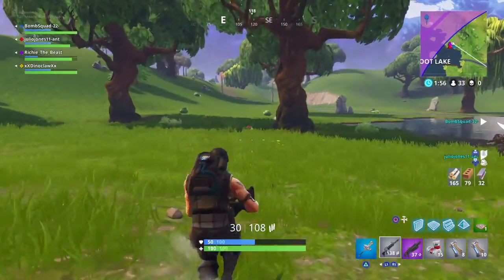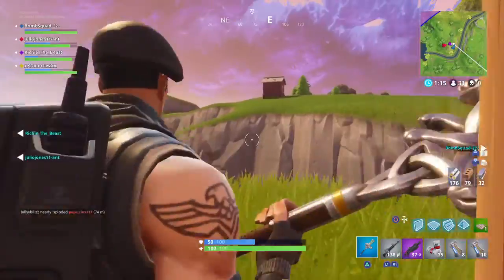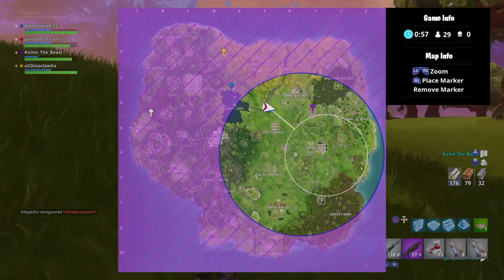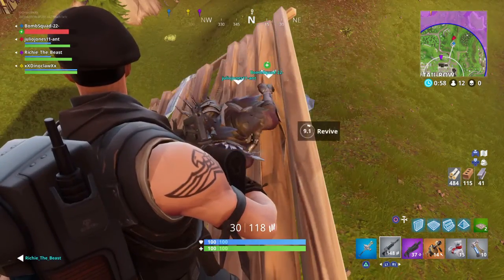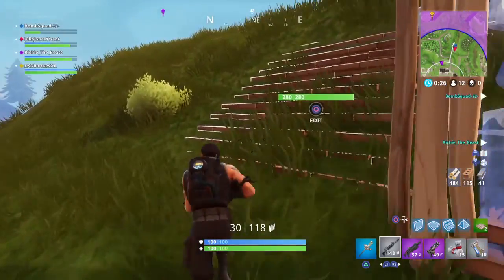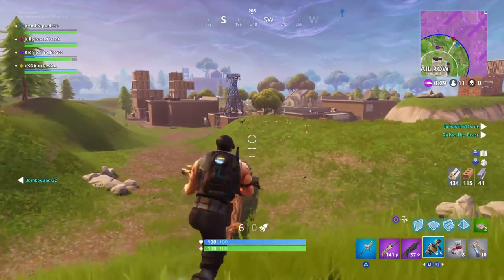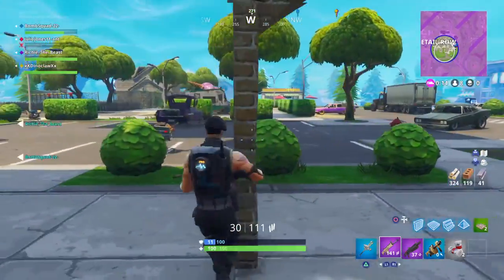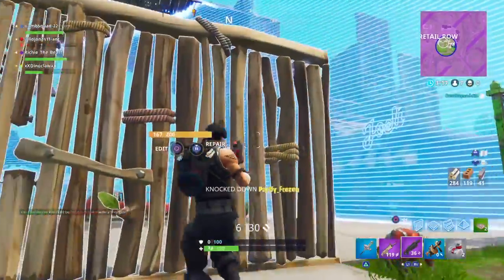Fortnite Panic Ending